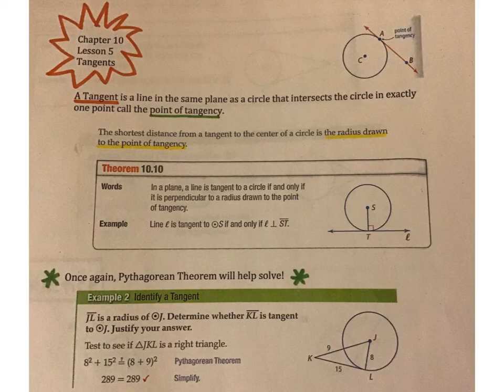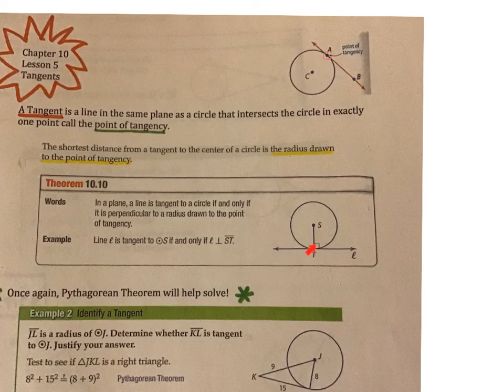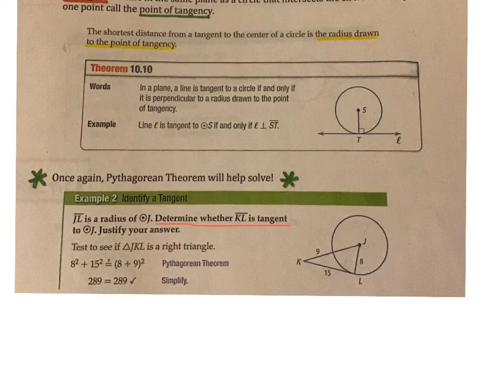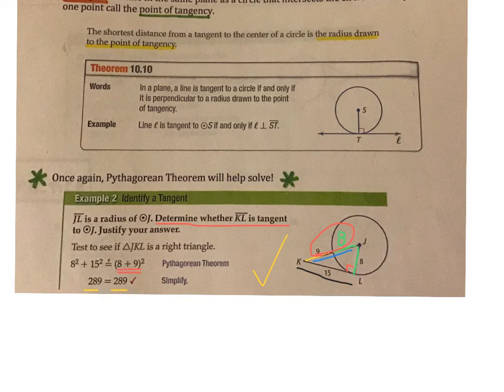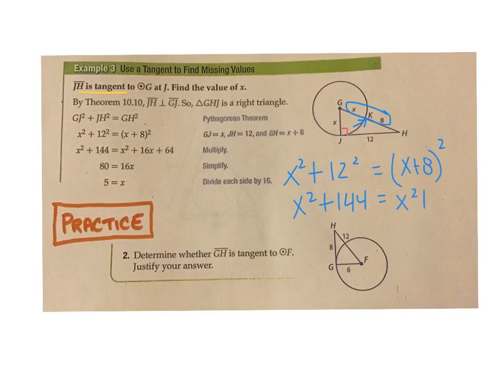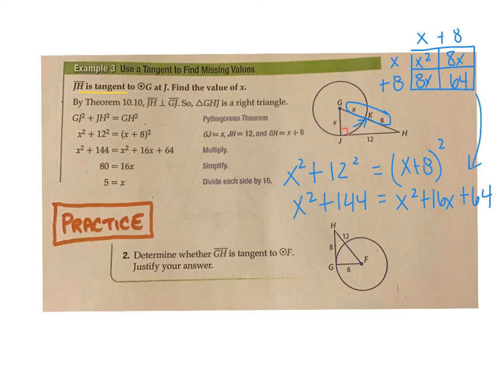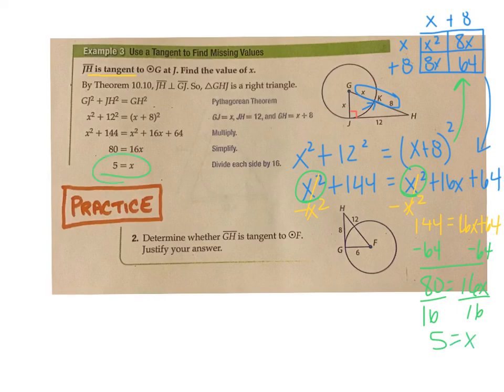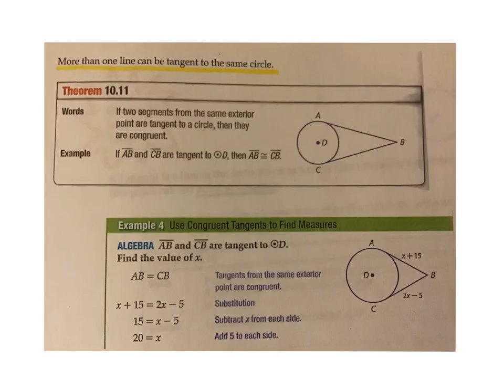Geometry Zoom with Mrs. Neal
TrinityPrep is not just an ordinary school. We are a family, and we aim to educate the whole student: academically, socially, and emotionally.

At this time we aren’t able to have students spend the day with us in order to meet teachers and peers, and to get a feel for what a typical day would look like in the classroom. This personal interaction is usually what sets us apart from other schools, and solidifies in families’ minds that TrinityPrep is the right place for them!

In the meantime, here’s a glimpse of what we are currently doing with distance learning. We hope this will provide you with an understanding of what makes TrinityPrep unique during this crisis and beyond. Here is a clip of Mrs. Neal, our math teacher, teaching via Zoom.